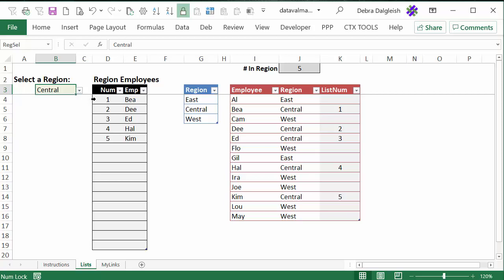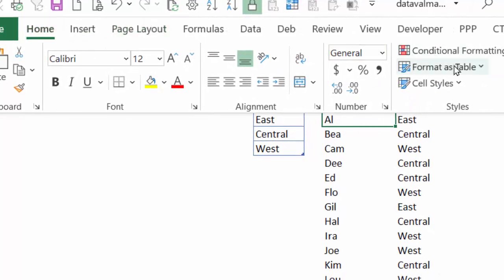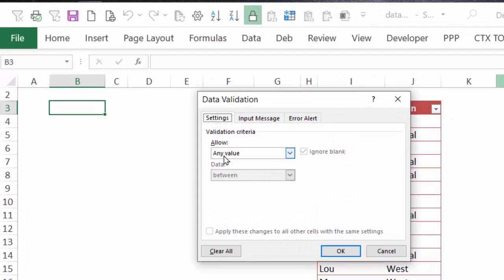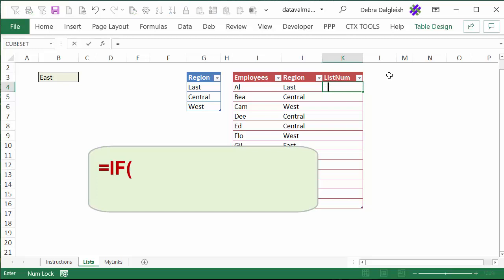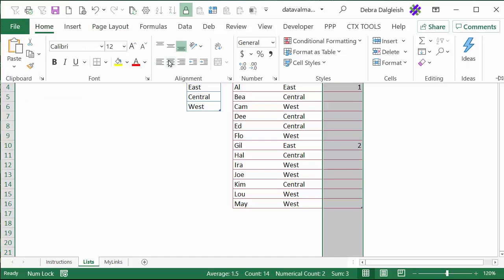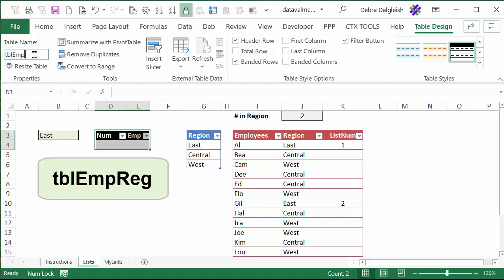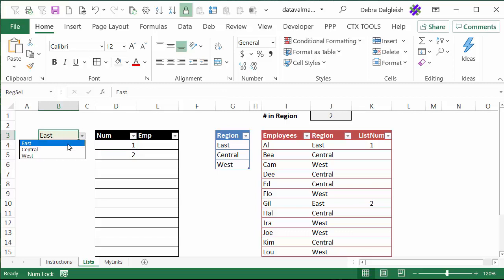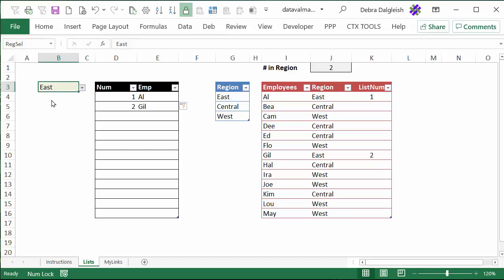Show Matching Items in Excel List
Pick a region from a drop down list, and see a list of employees from that region.

There are no macros in this Excel workbook, just INDEX/MATCH and other Excel formulas.

This video shows how to set up the Excel tables, and the drop down list.
Then, see how to add the formulas, and learn how those formulas work.

Video Timeline:

00:00 Introduction
01:01 Create 2 Lists
01:26 Named Tables
02:08 Name the Tables
02:48 Named Ranges
03:41 Drop Down List
04:50 Employee Numbers
07:31 Number in Region
08:44 Matching Items List
09:29 Number Formula
11:48 Employee Name Formula
13:47 Get the Workbook